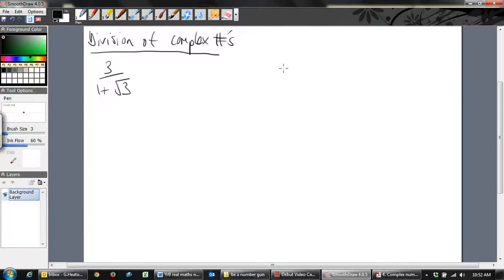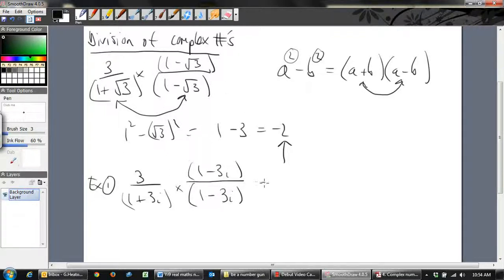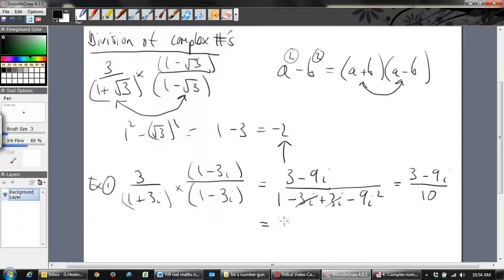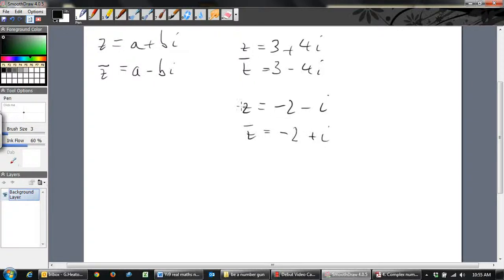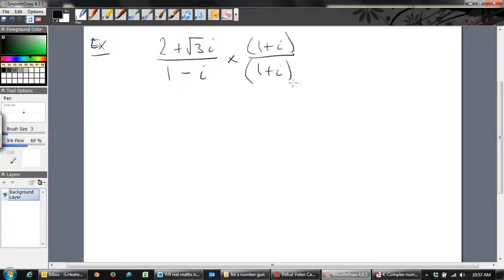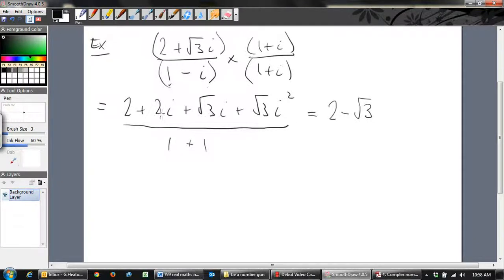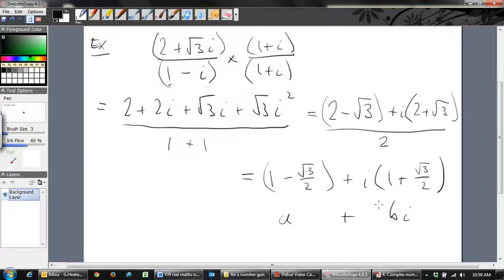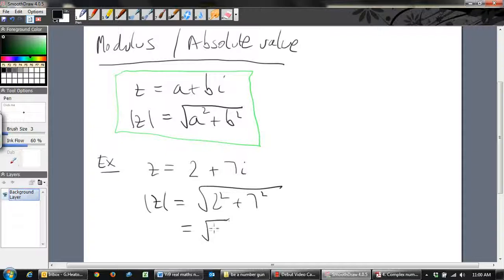Complex numbers - division and modulus